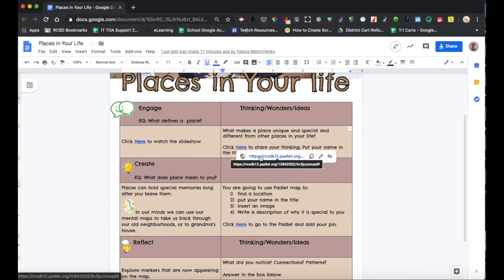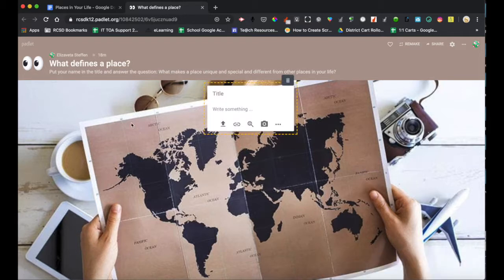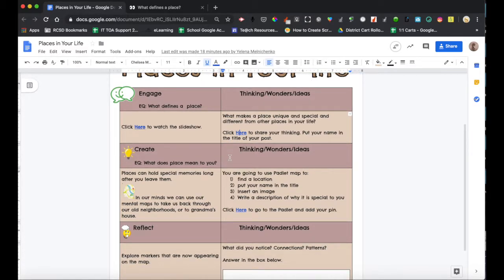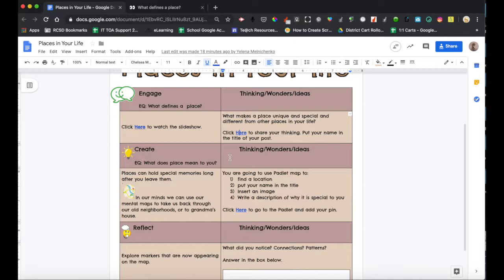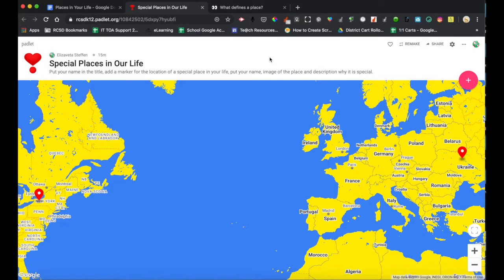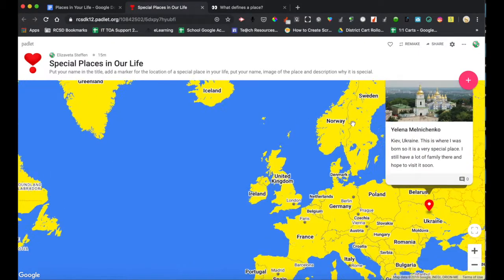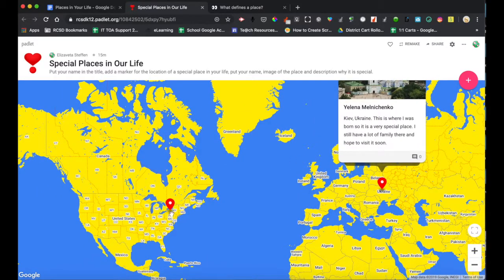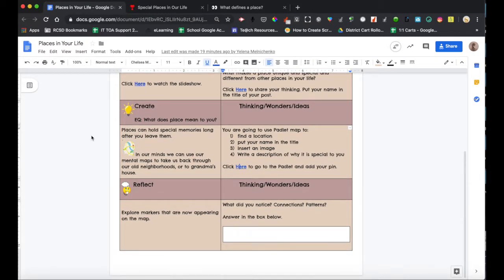A Lesson with Padlet